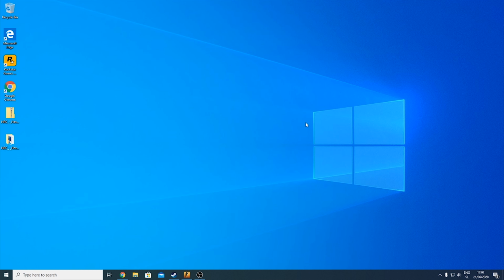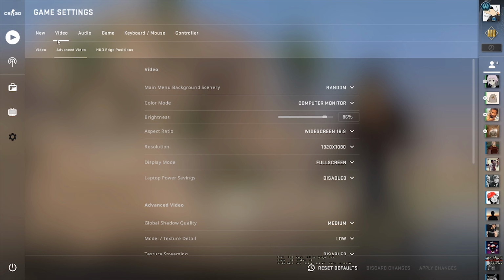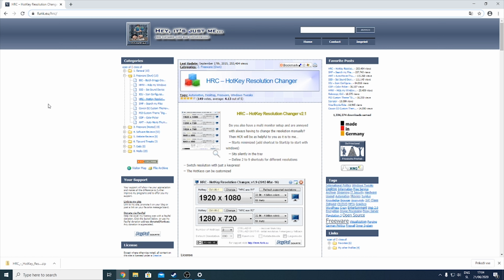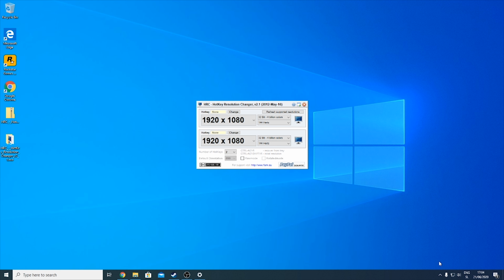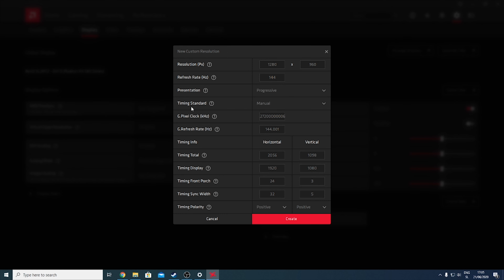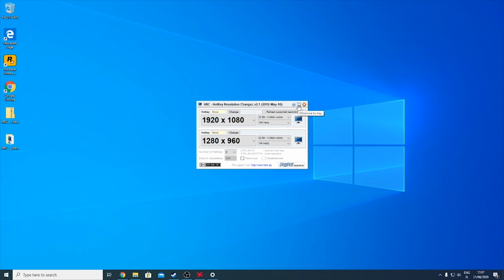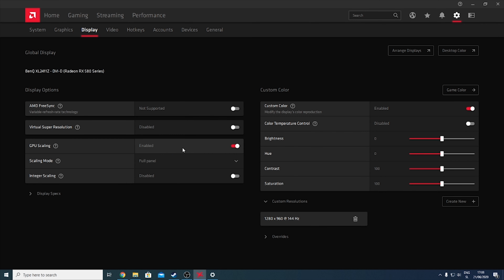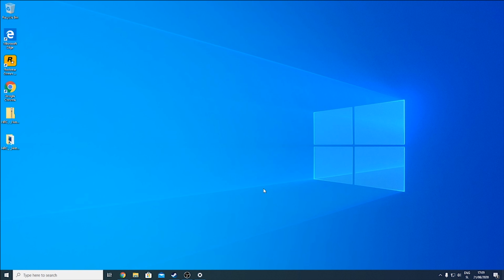How to play CS:GO 4:3 stretched on AMD graphics card